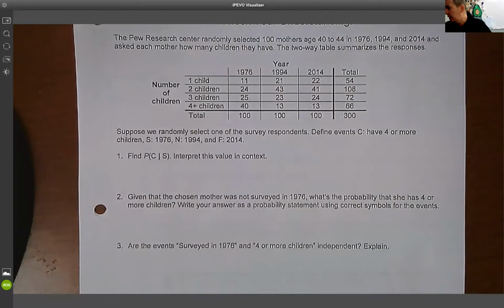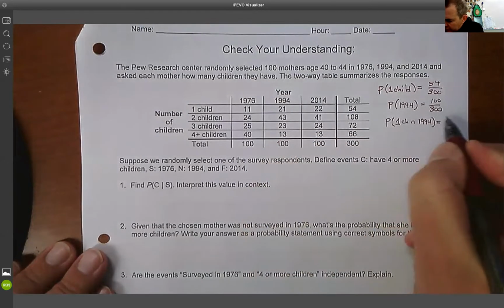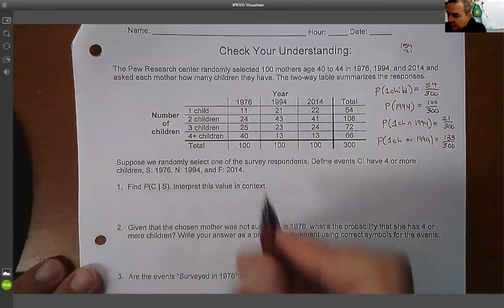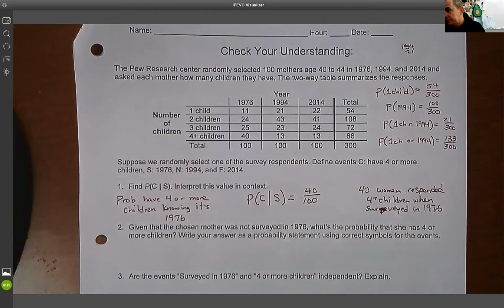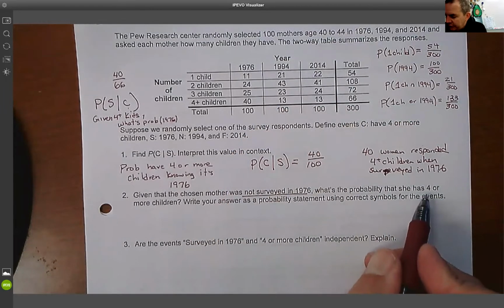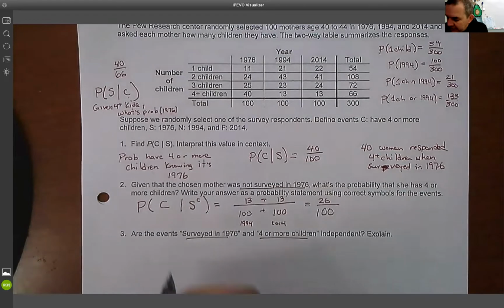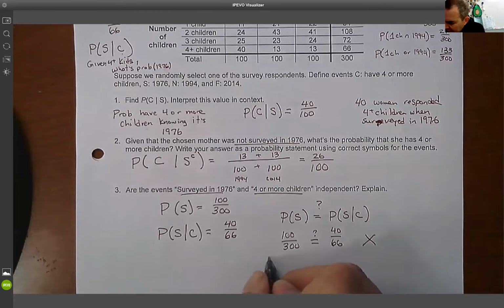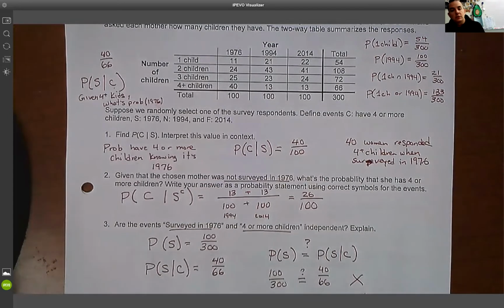Mr Oliver C5D4 Conditional and Independent